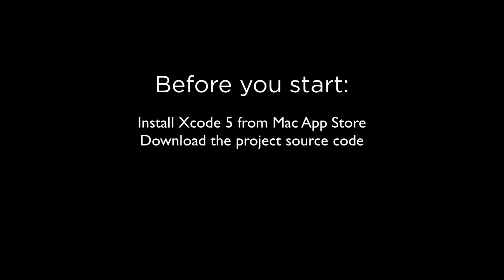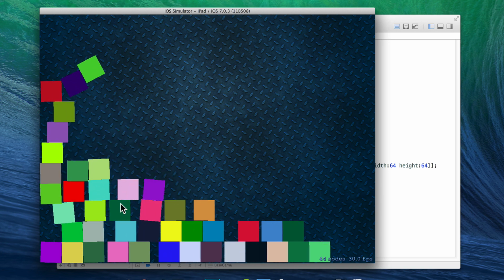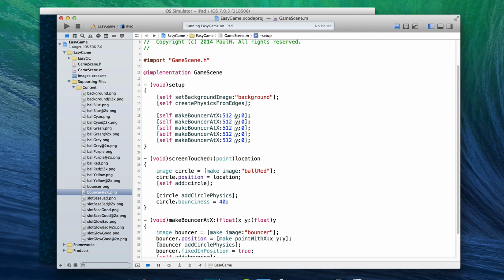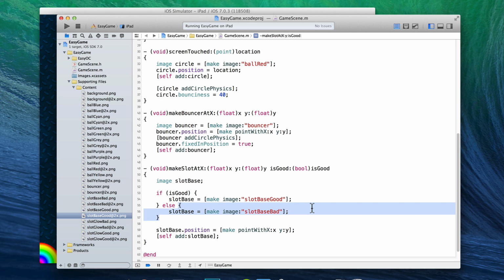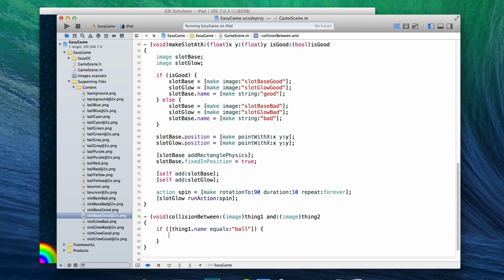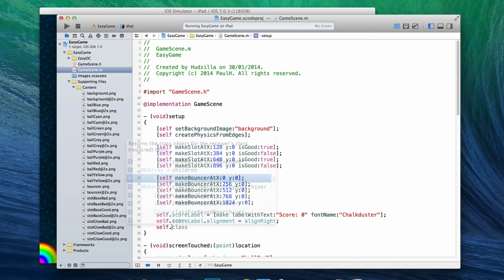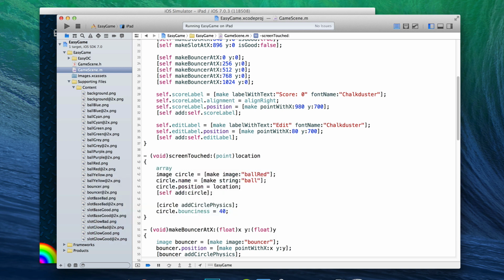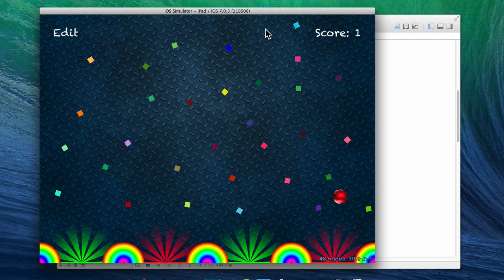Make a Sprite Kit game with iOS 7 and EasyOC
This is an hour-long video aimed at students with little to no coding experience. In it you'll produce a pachinko-like game using Objective C, Sprite Kit and a helper library called EasyOC, and hopefully have fun along the way.